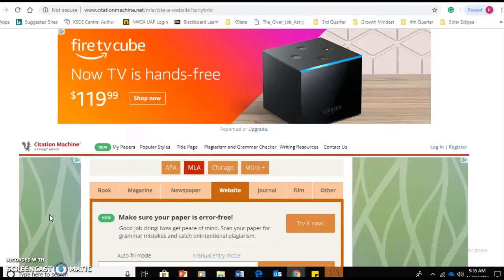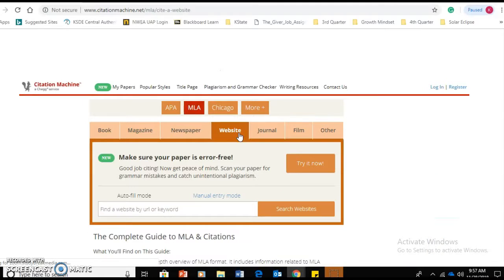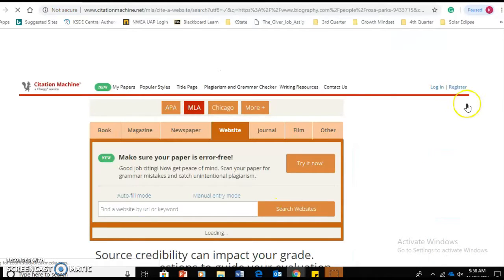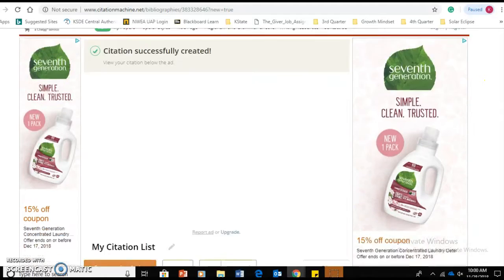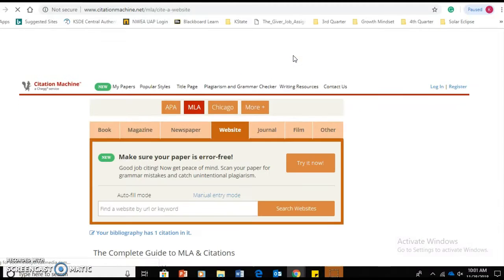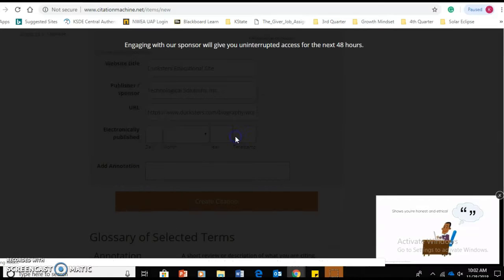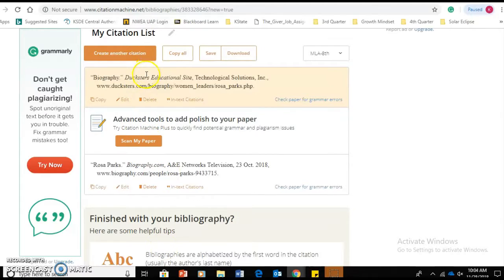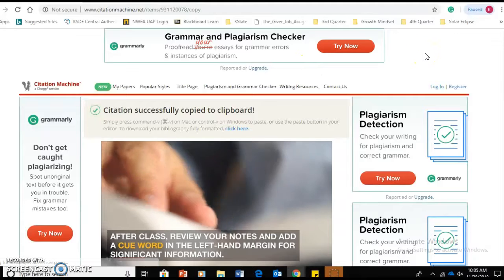How to use Citation Machine